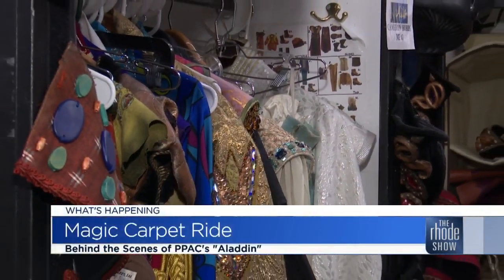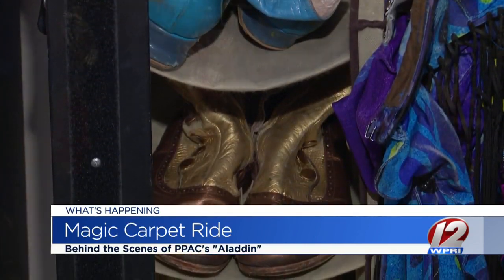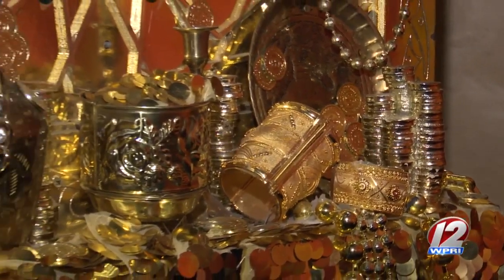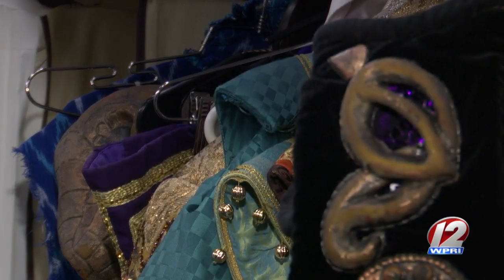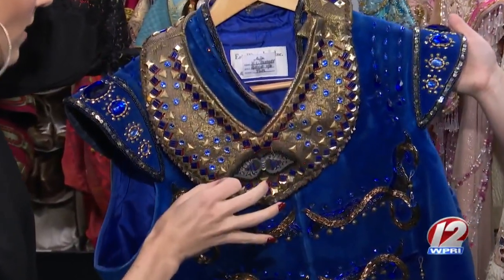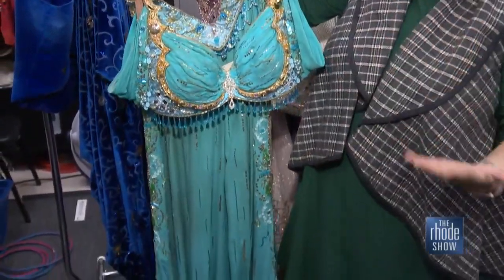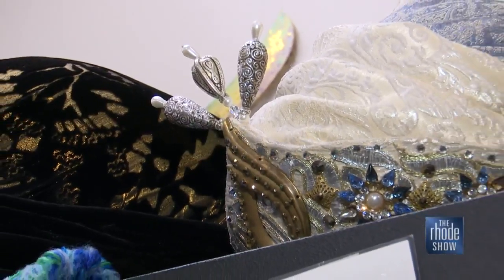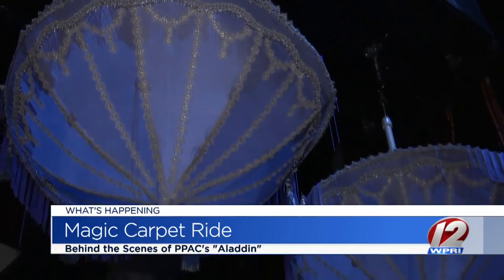Behind the Scenes of PPAC's "Aladdin"